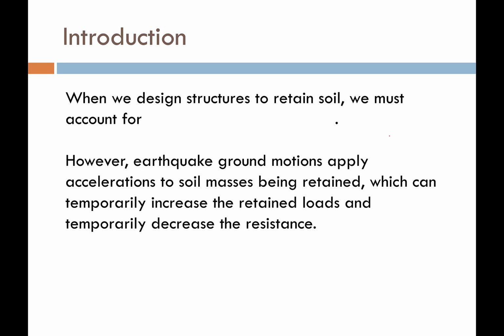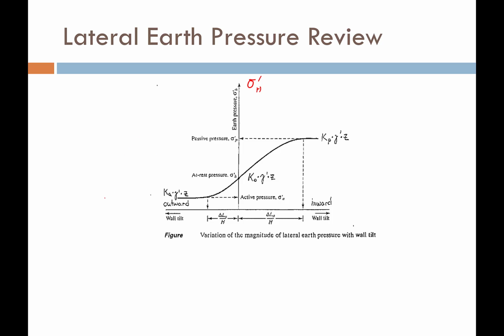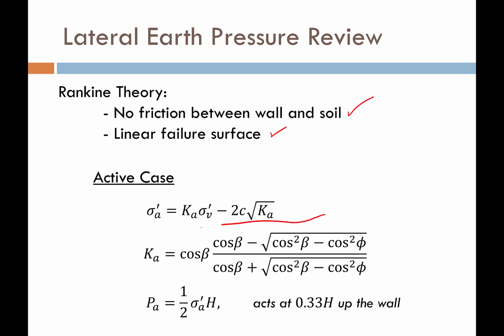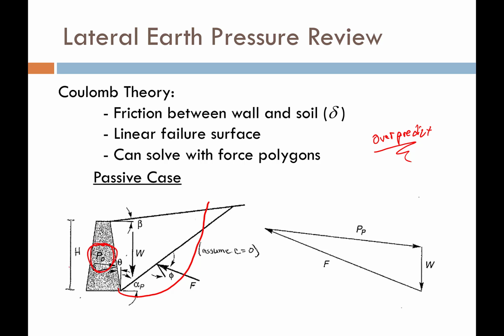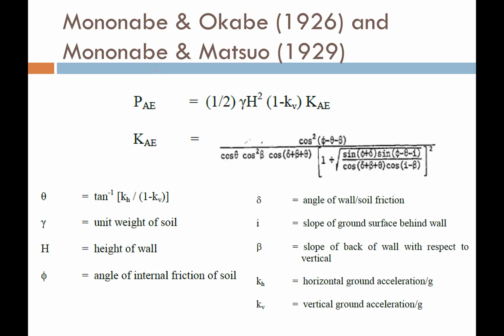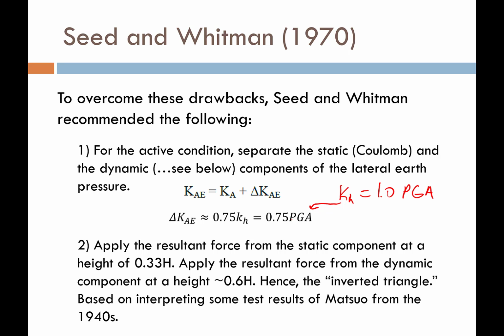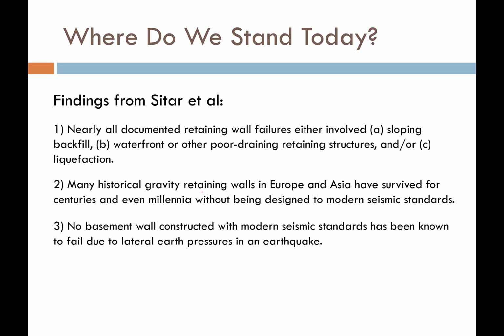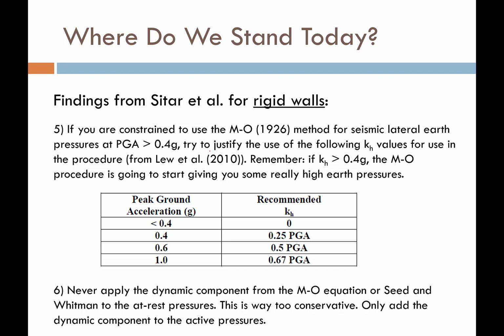CEEN 545 - Lecture 30 - Seismic Lateral Earth Pressures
This lesson reviews lateral earth pressures in soil and discusses how earthquakes can affect them. Mononabe-Okabe equation is discussed, as well as Seed & Whitman. Guidance from modern research and our current understanding is provided for use in geotechnical engineering design.